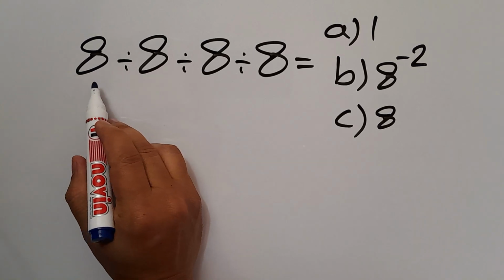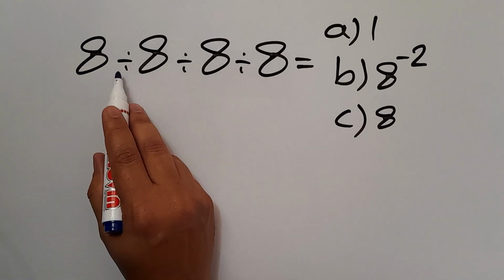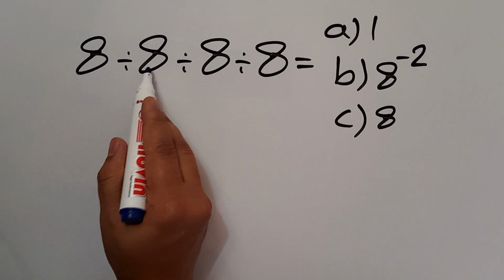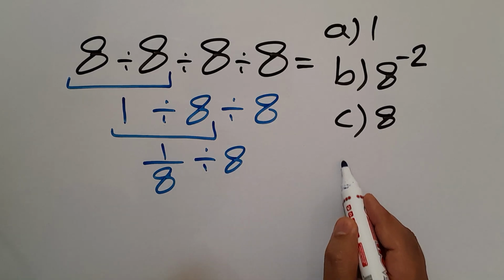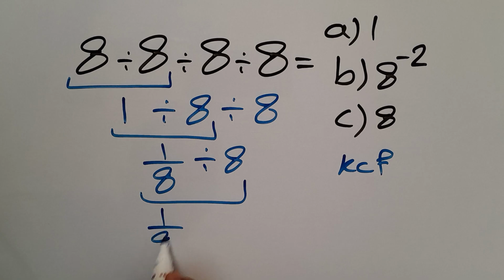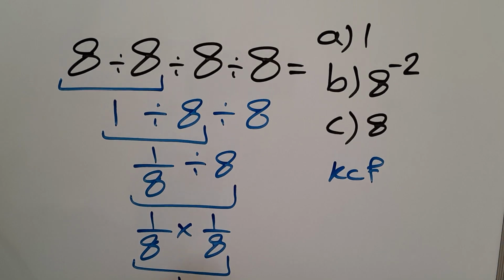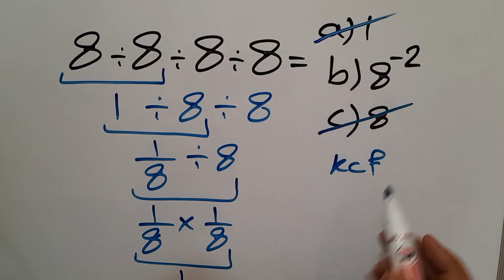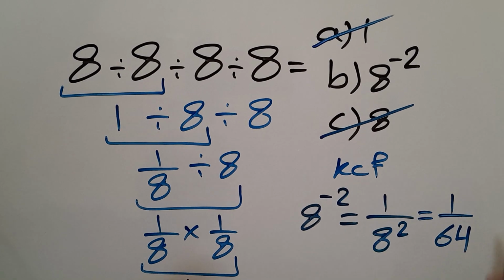Is Your Math Brain Ready for This Challenge?